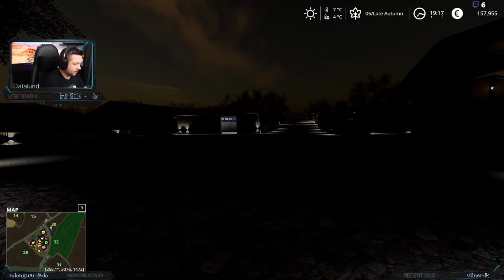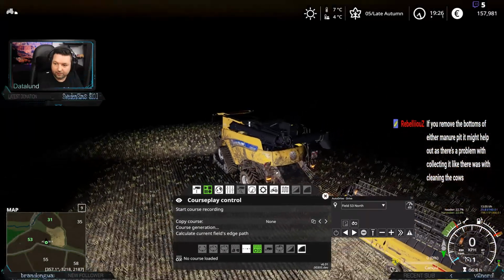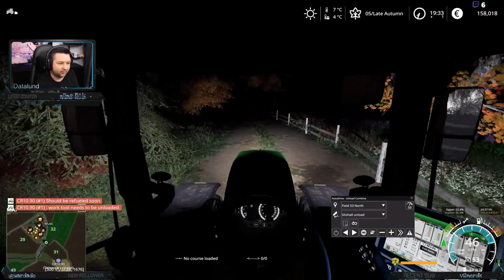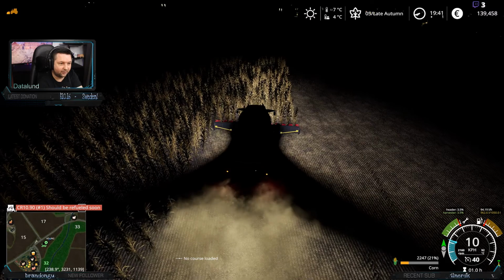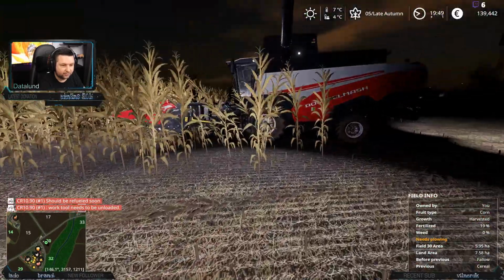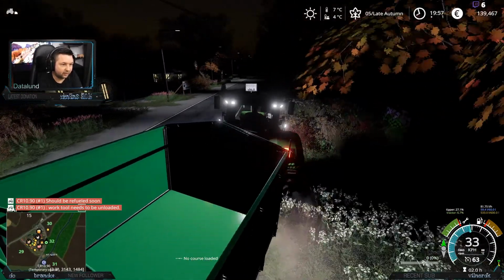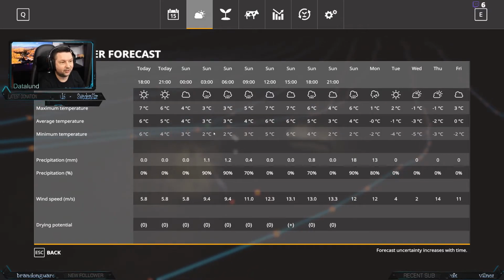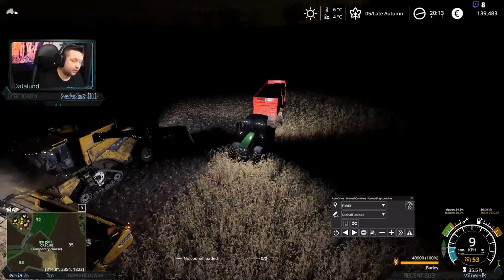FS19 Eiersholt Let's play (12/10-2019) #53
Want to help me grow the channel? You can now become a member by clicking the join button, or follow this link: